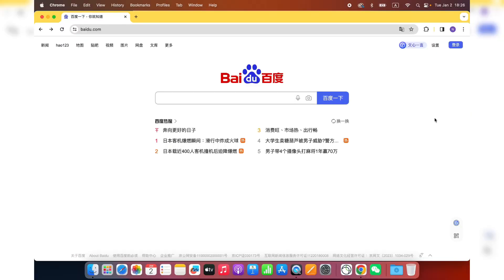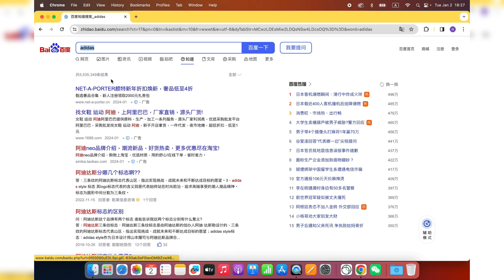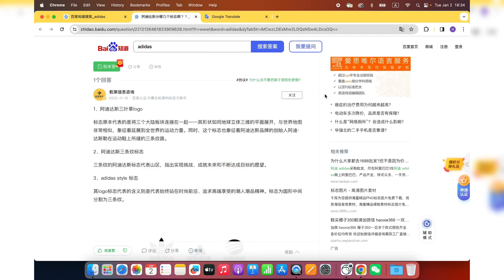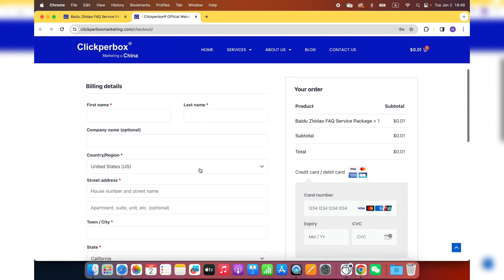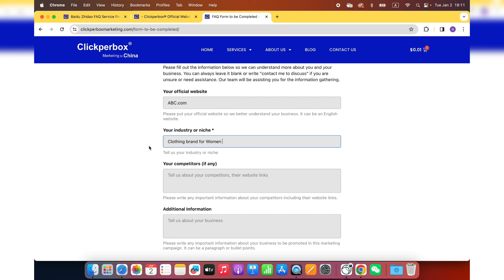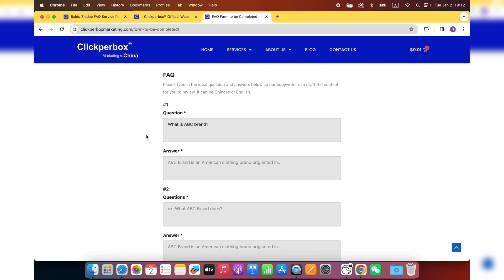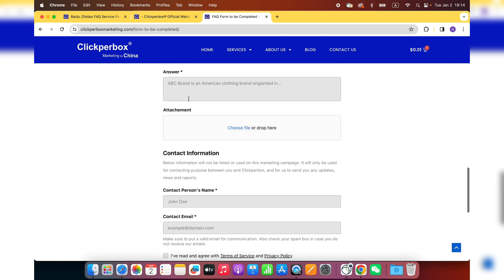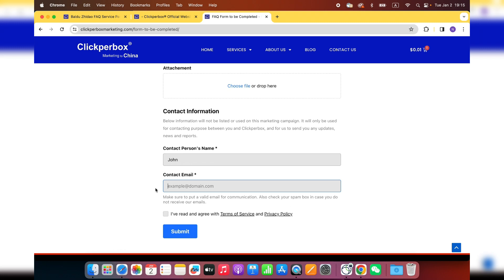Baidu Zhidao FAQ Service | Clickperbox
Engage and Inform with Baidu Zhidao Our “Baidu Zhidao 百度知道” service offers a unique approach for businesses, brands, and companies to engage with their potential Chinese audience. Similar to our Baidu Business Wiki Profile service and Baidu Zhidao FAQ Service, this platform allows for the setting of targeted questions about your business. Our professional copywriters then craft fair and objective answers, providing the public with a deeper understanding of your brand through the Baidu Zhidao FAQ Service. This method is highly effective in educating your audience and enhancing brand recognition.

Who is the Service for?
This service is ideally suited for entities aiming to establish an informative presence on Baidu Zhidao. By addressing common FAQs about your business, such as your official website, headquarters location, or presence in China, we help build a bridge of understanding and trust with your Chinese audience through our Baidu Zhidao FAQ Service.